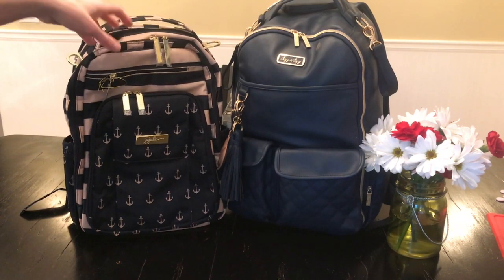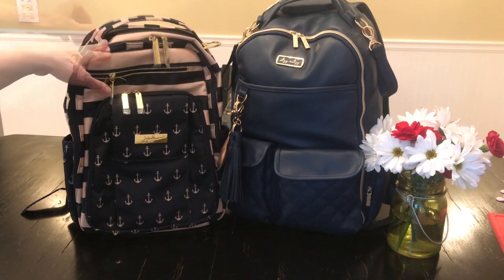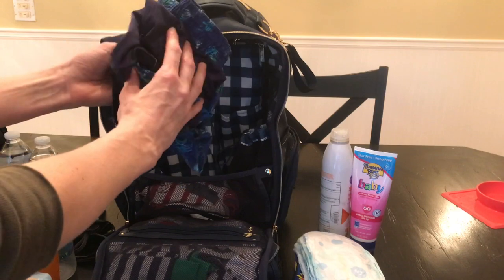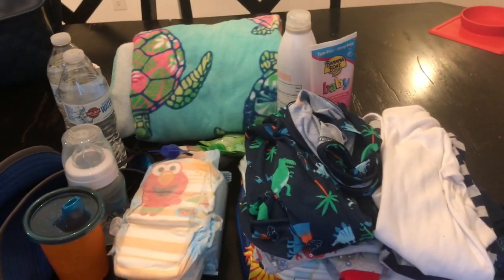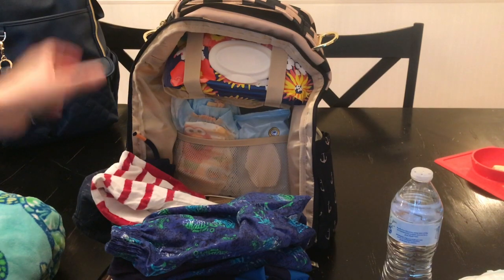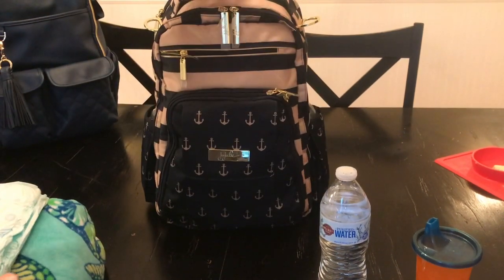Itzy Ritzy Boss Backpack Vs Jujube Brb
Here is the boss backpack vs the jujube brb. The boss backpack has so much internal organization it basically puts the jujube brb to shame. BUT I do think there is room in your closet for both of these bags. They each have pros and cons. Of course the Itzy Ritzy bag packs a bit more and has more  dedicated internal organization, I do like the machine washability of the jujube bags and the breathability of the fabric.

I purchased the BRB on super sale, so if you are on a budget you CAN find these bags at well under list price if needed.